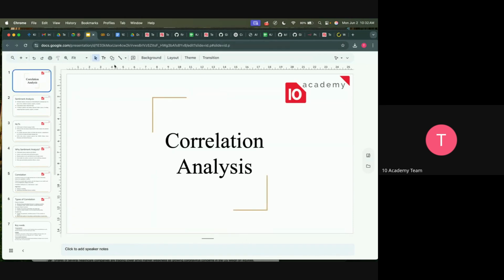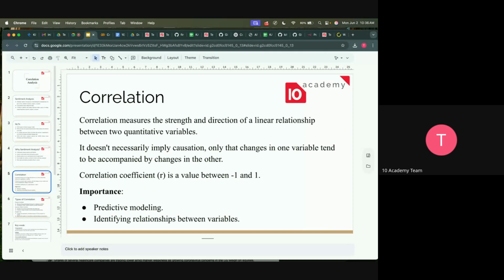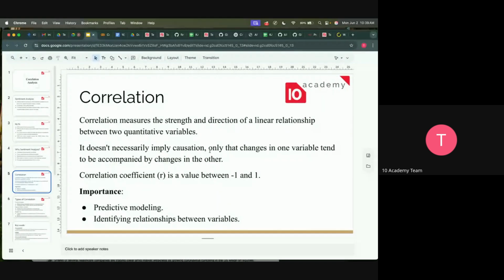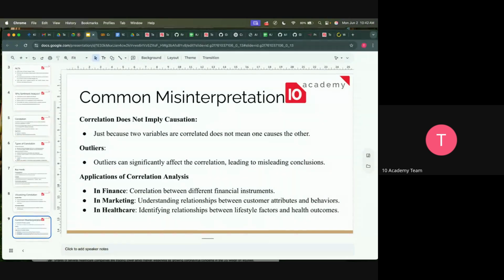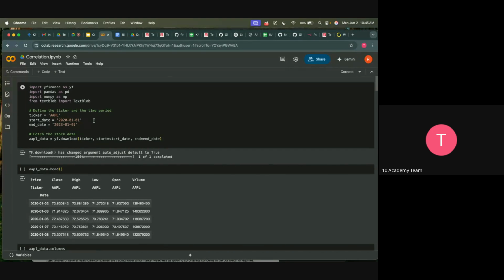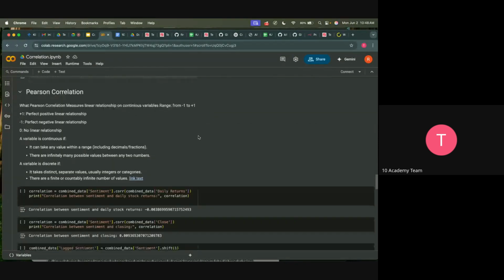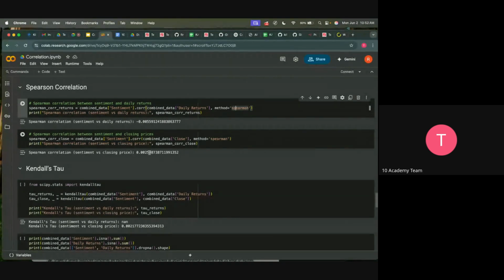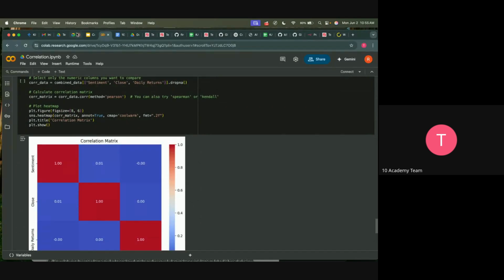Kifiya AIM 5,6&7 Week 1 Day6 Tutorial 1 Correlation analysis